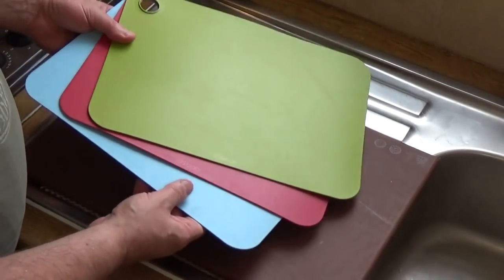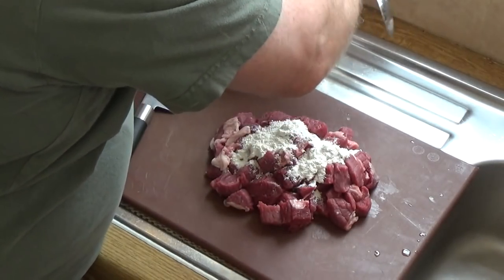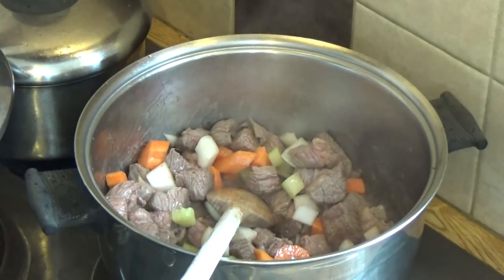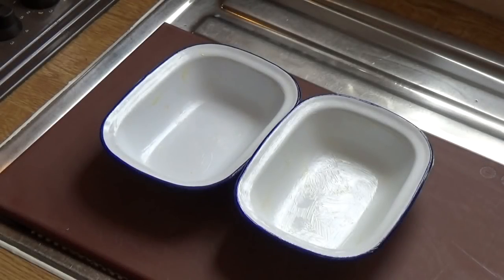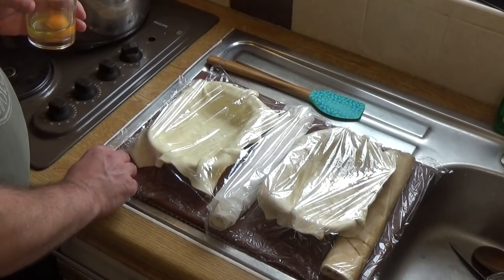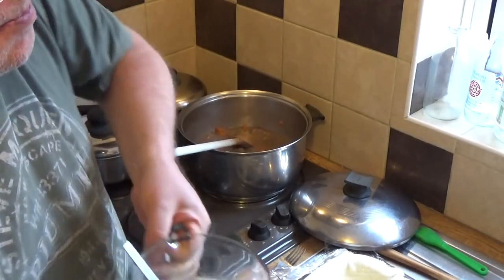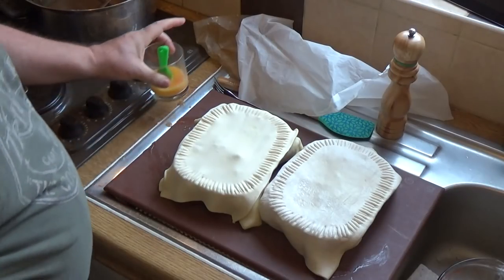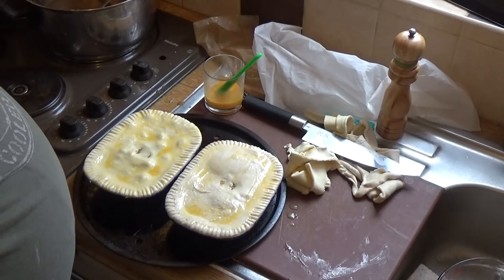How to Cook British Steak Pie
This classic British steak pie is a meal in itself. Tasty succulent beef in a rich meat gravy with a puff pastry crust to die for.

The 22cm pie dishes are British Falcon Enamelware and they are available on: